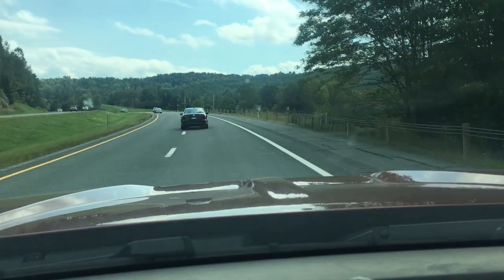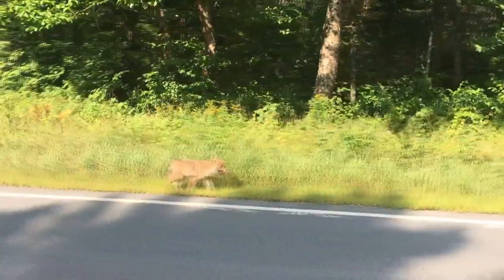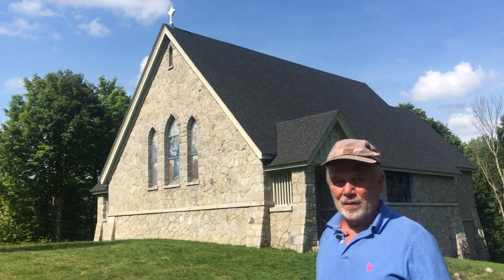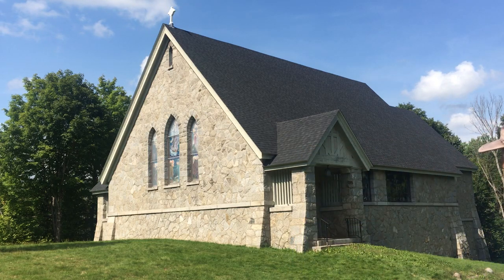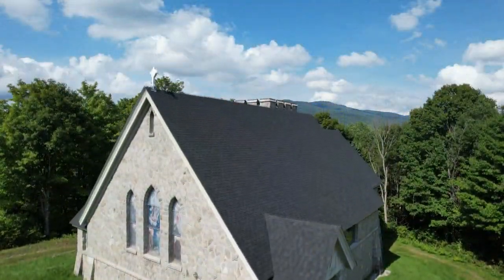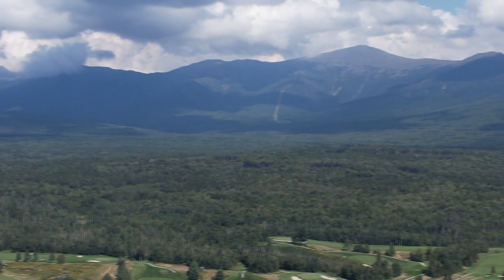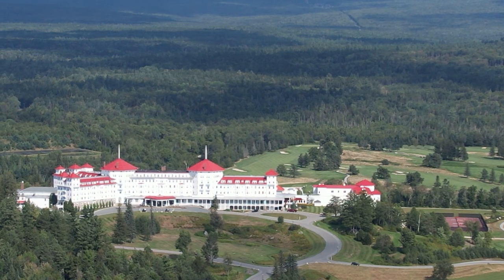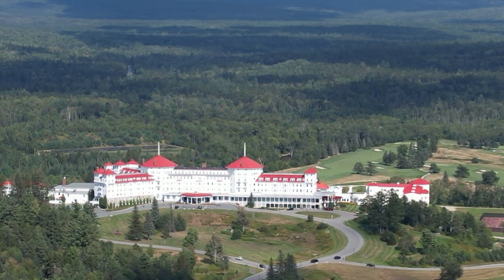POSH, ELEGANT, LAVISH...Mt Washington Hotel In Bretton Woods, New Hampshire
Beautiful mountains, streams, and sleeping accommodations.